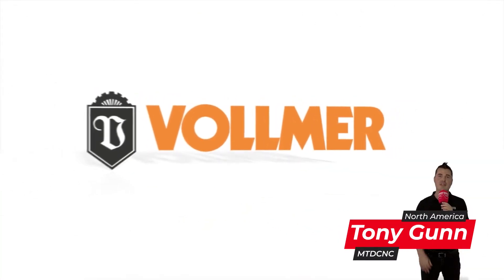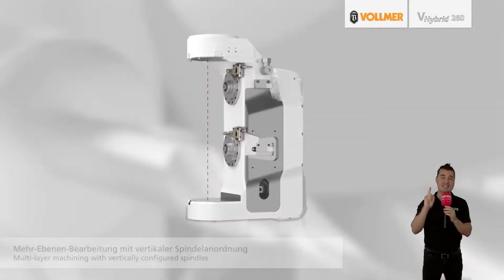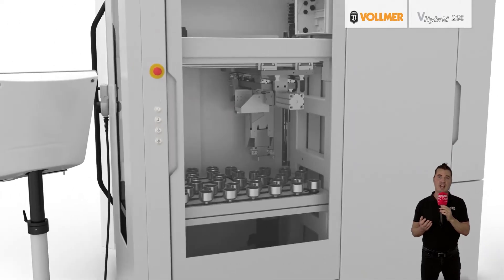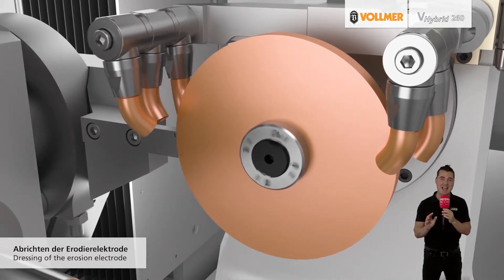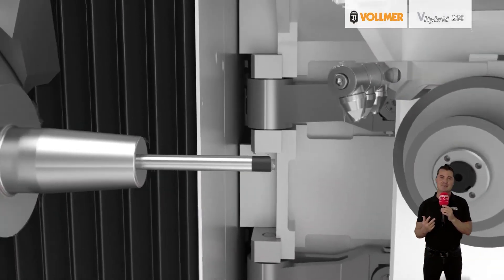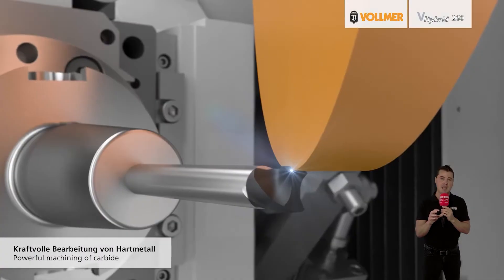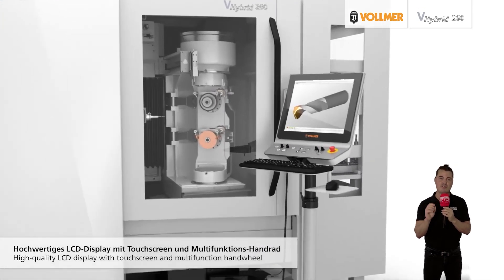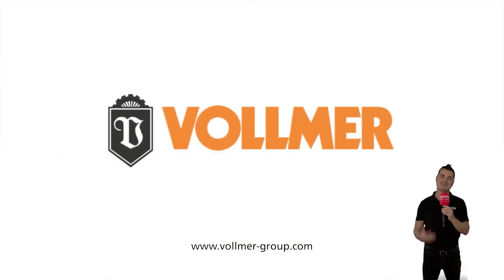3 Reasons the New VHybrid 260 Grinding & Erosion Machine from VOLLMER is a Game Changer - by MTD CNC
Technical Corner by MTD CNC
Sharpening specialist VOLLMER has recently launched its new VHybrid 260 Grinding and Erosion machine which combines technologies and experience that VOLLMER has gained in the fields of grinding and eroding over many decades. It can be used to machine solid carbide or PCD (polycrystalline diamond) tools in one set-up. The VHybrid 260 not only provides tool manufacturers with high efficiency for reduced machining times, but also maximum precision. A wide range of automatic settings enable unmanned use of the machine around the clock. Here are three reasons why this machine is a game changer.